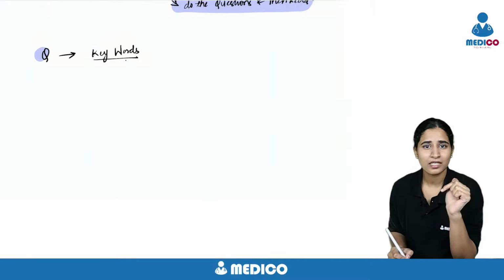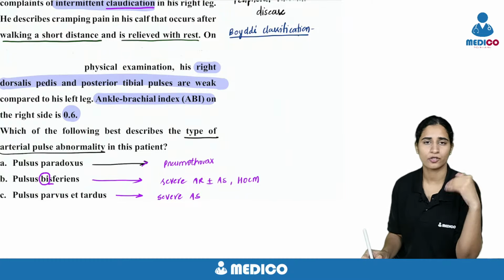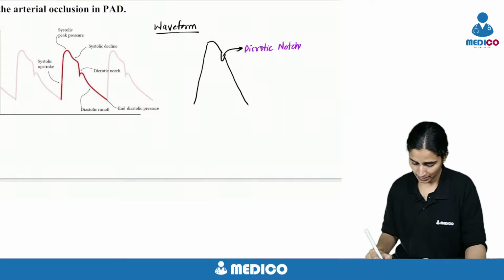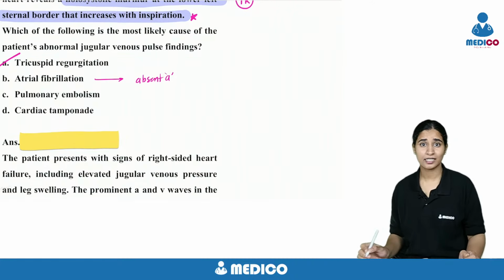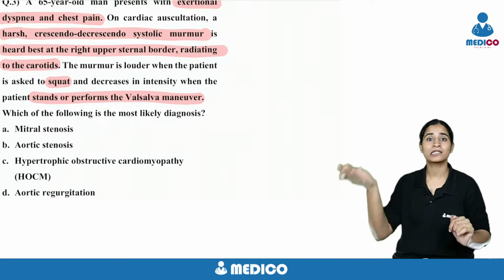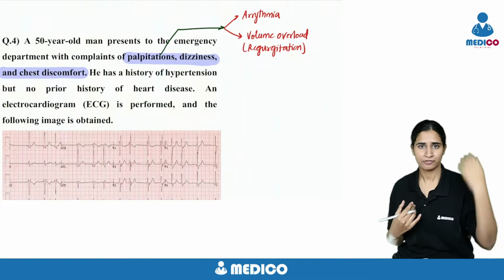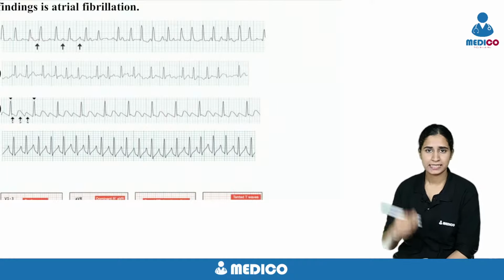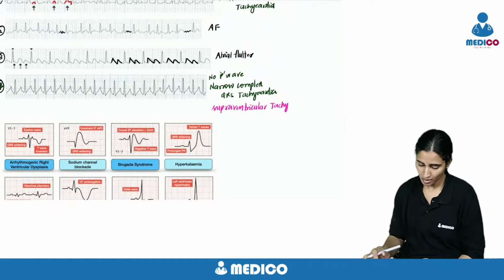National Test & Discussion 2024-2025 Question Discussion- Medicine Day-1